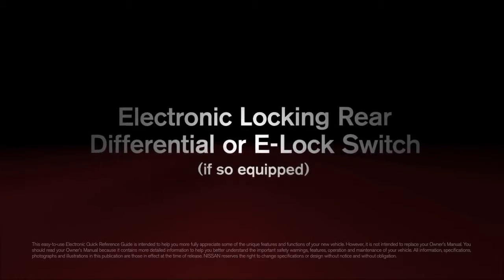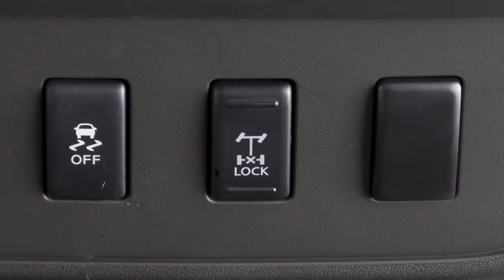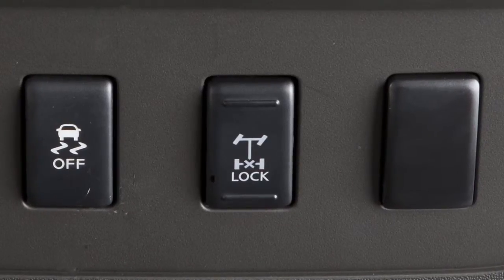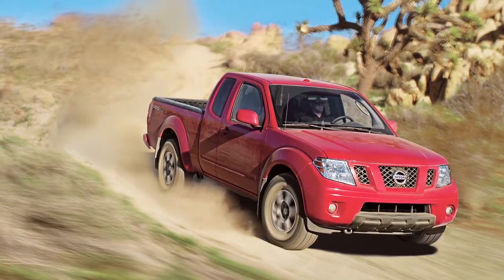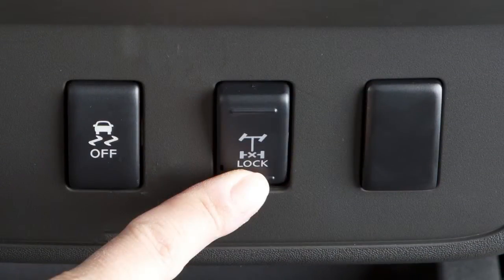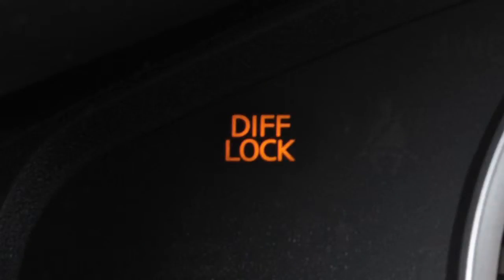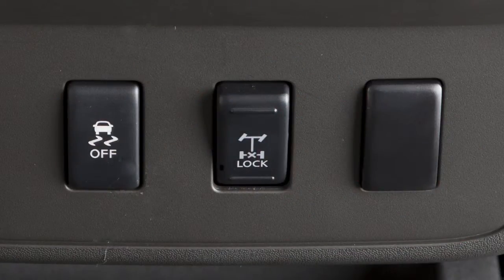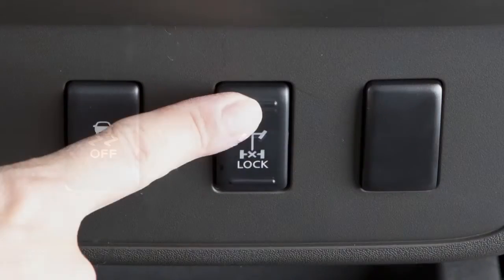2013 NISSAN Frontier - Electronic Locking Rear Differential or E-Lock Switch (if so equipped)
This system can help provide added traction if a vehicle is stuck or becoming stuck. It operates by electronically "locking" the two rear drive wheels together, allowing them to turn at the same speed. This system will only function at speeds of up to approximately four miles per hour.